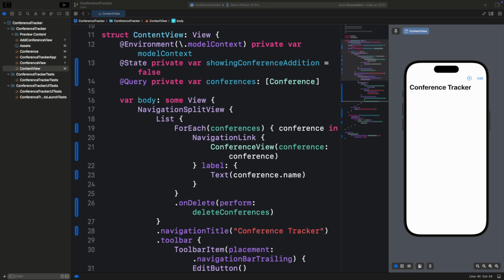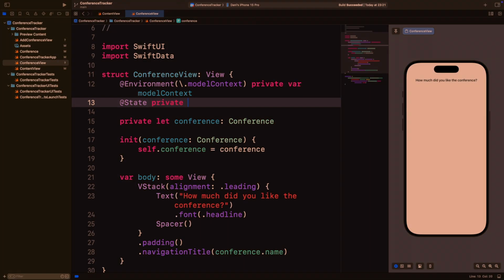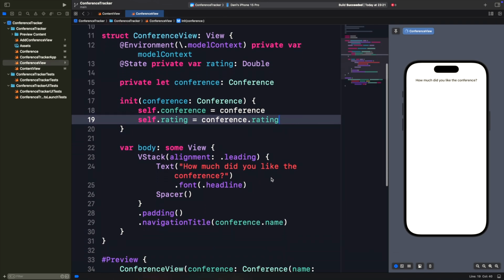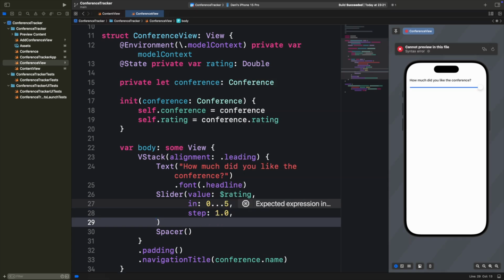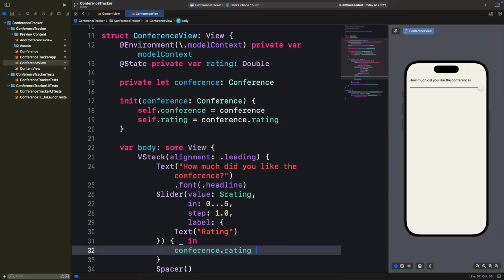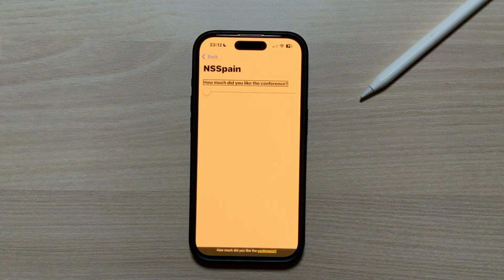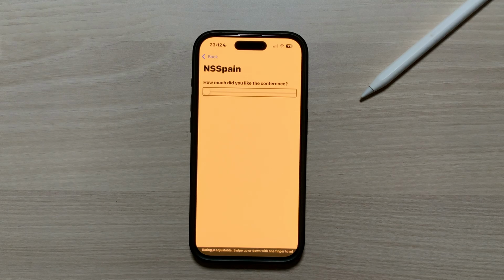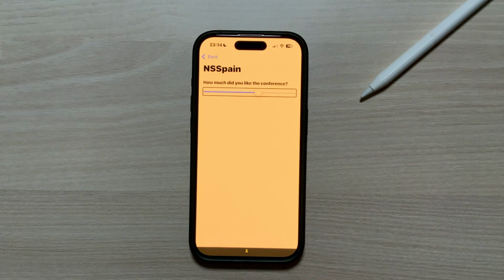Accessibility label, value, traits & hints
We'll talk about the four accessibility properties you’ll find yourself coming back to over and over for configuring your UI component's accessibility: the accessibility label, value, traits, and hint.

Book:
• Developing Accessible iOS Apps